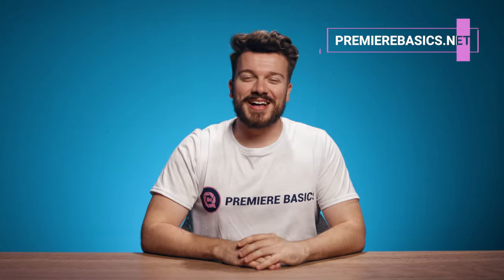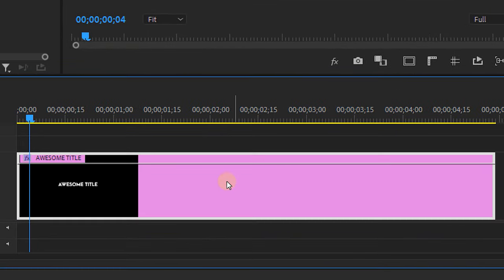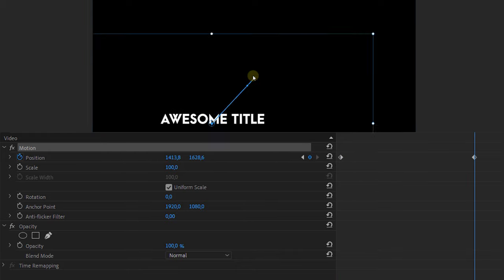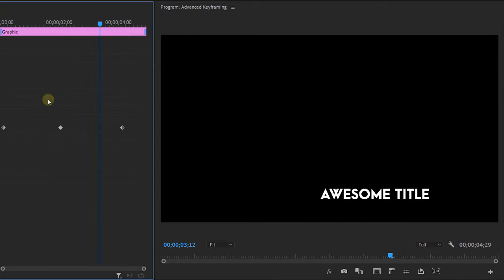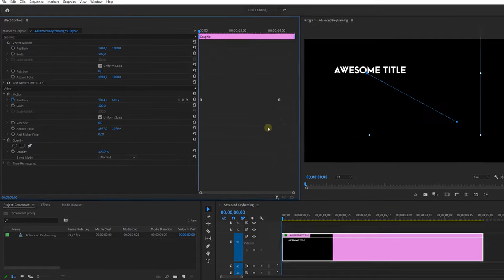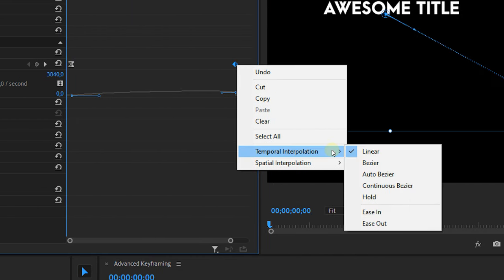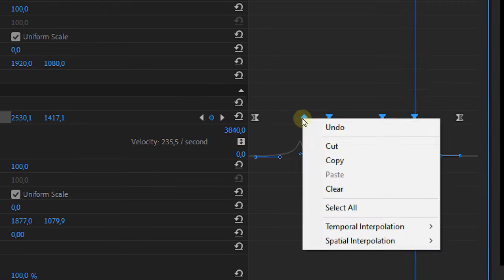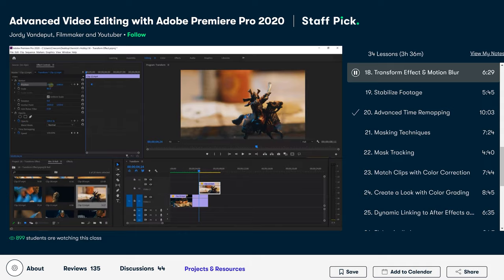ADVANCED KEYFRAMING Tutorial in Premiere Pro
- Learn how to properly ease your keyframes and work with beziers and curves in this advanced keyframe tutorial for beginners in Premiere Pro.